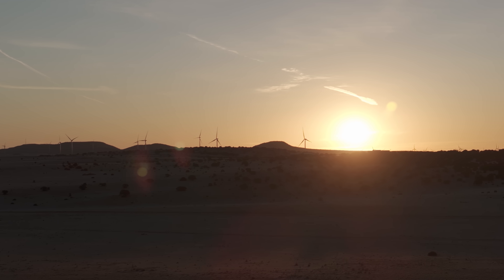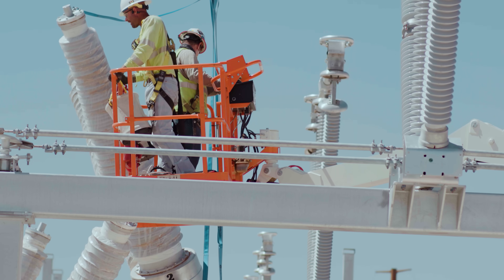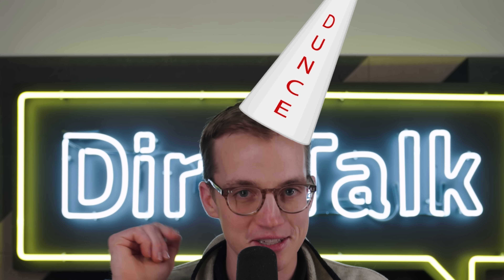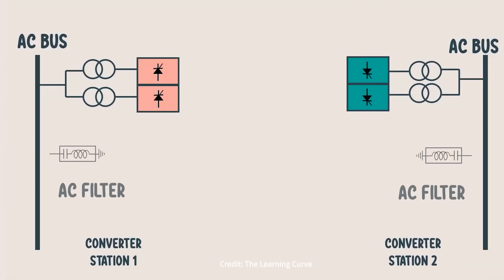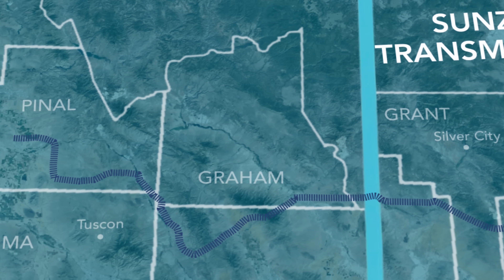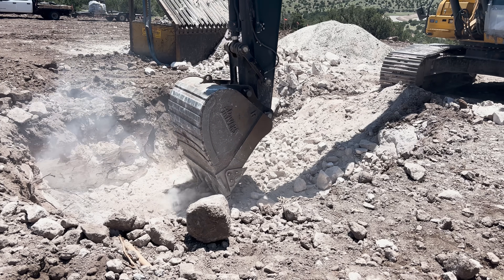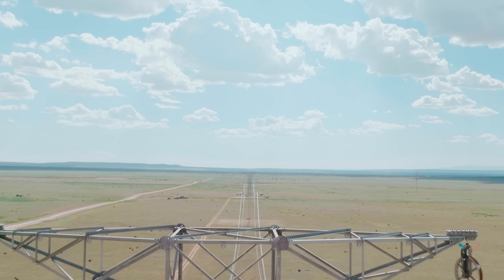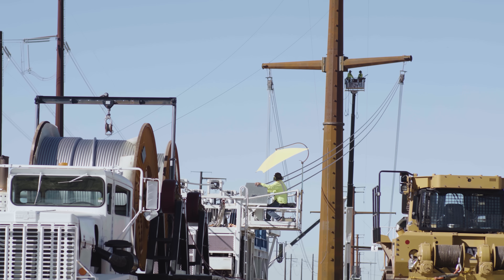Building America's Largest Power Project w/ Helicopters?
Welcome to the SunZia Transmission Project. Part of Pattern Energy's greater SunZia Transmission and Wind project, America's largest renewable energy project ever, it will eventually transport power for three million people from New Mexico across America's Southwest.

Quanta Services is leading the charge in its construction, with 552 miles of transmission infrastructure to be built over a rugged desert landscape.

We take you through the project, from drilling to helicopter tower placement, to provide more context on what it takes to keep your life moving!

Thank you to Quanta Services and Pattern for the access!